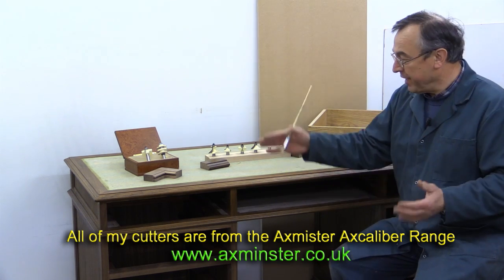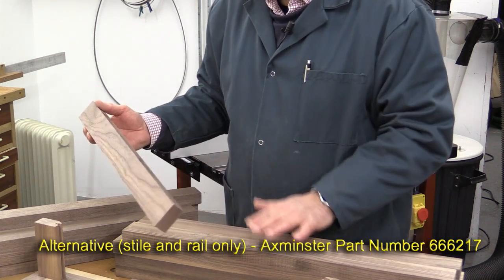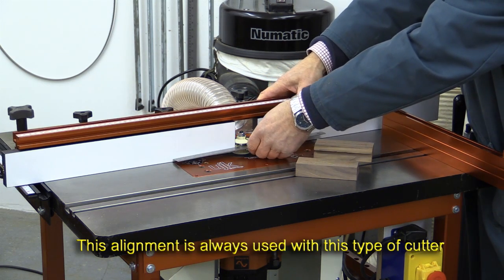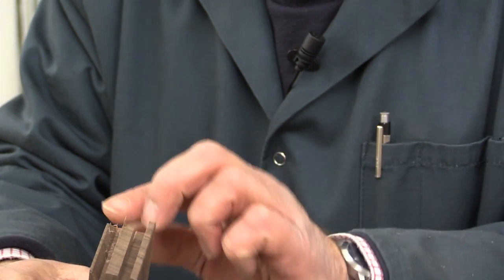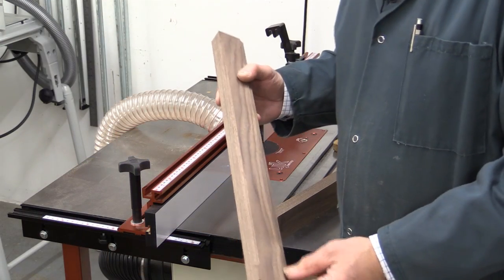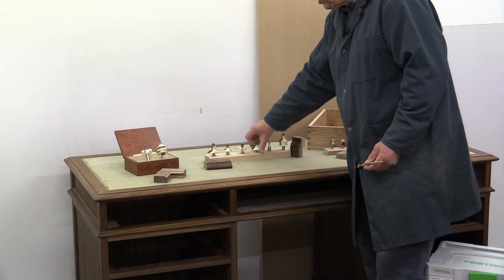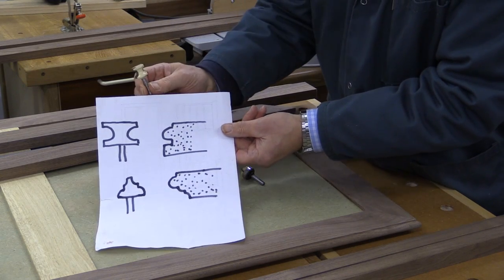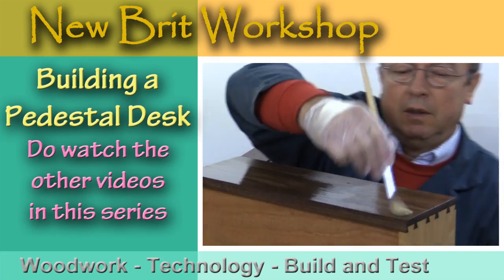Pedestal Desk - Various Mouldings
This short video provides an insight into the cutters that I have used for the various mouldings on the pedestal desk. I have been slowly replacing my old and rather dull cutters with new ones from the Axminster Power Tools Axcaliber range.